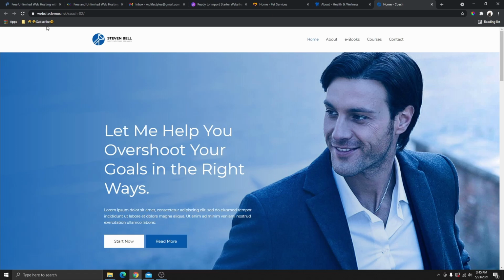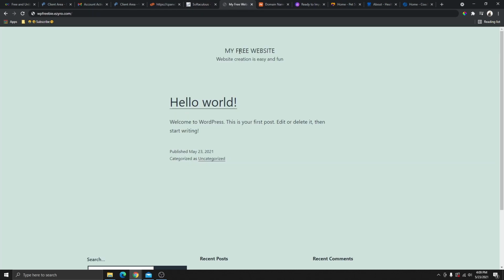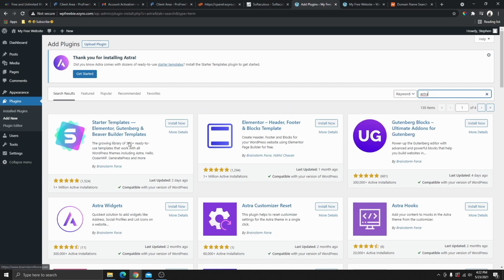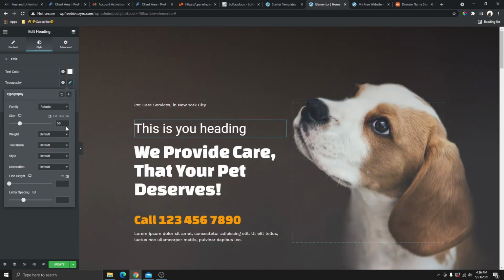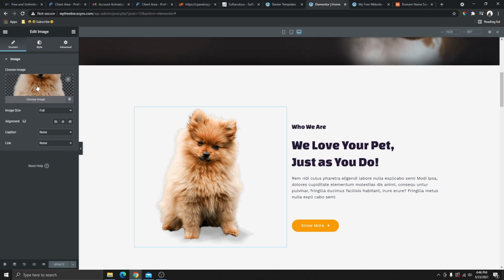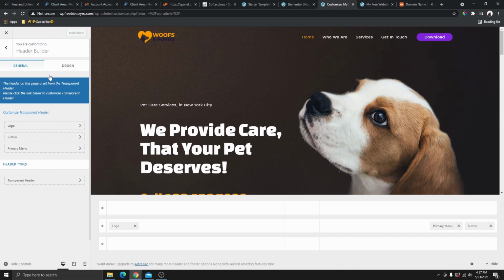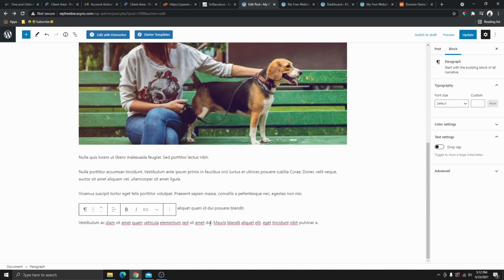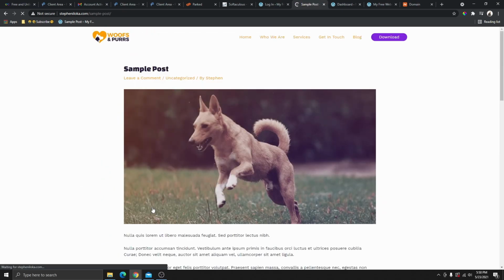How to Create A Website For Free | Free Domain and Free Hosting 2021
In this video, I will show you how to create a website for free, with a free domain and free hosting. This video is for you, if you need a website but you just don't have the money to spend on hosting and domain, then this option will be beneficial for you.

☑ Watched the video!
☐ Liked?